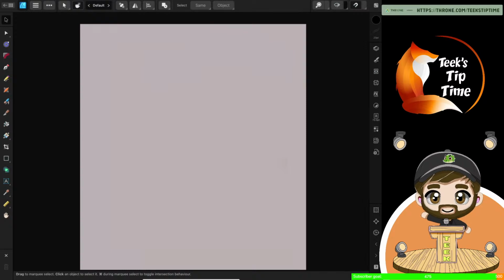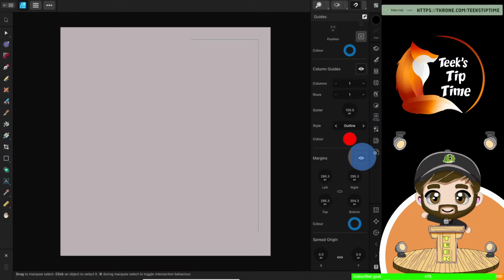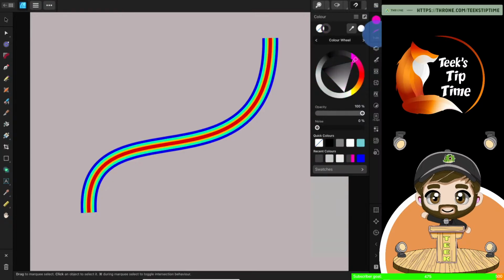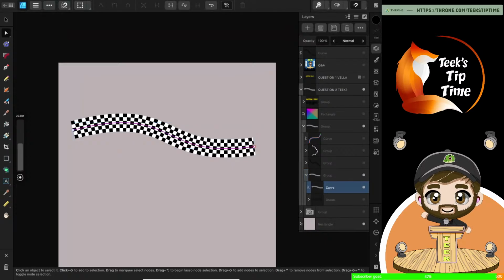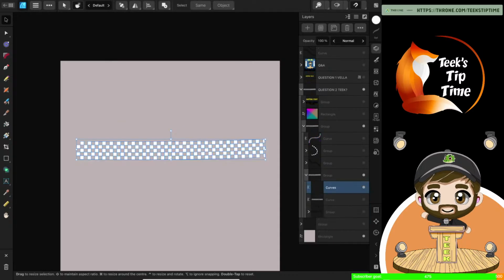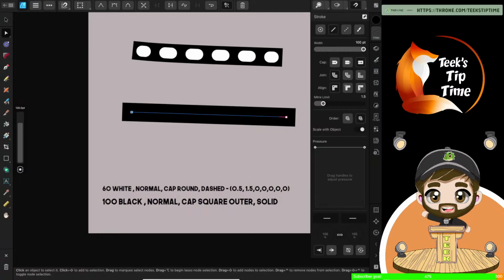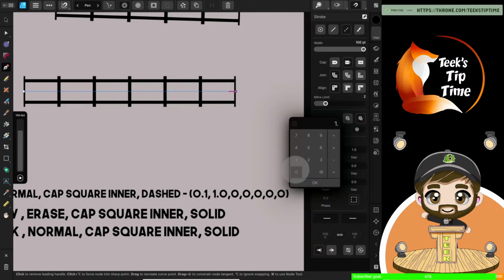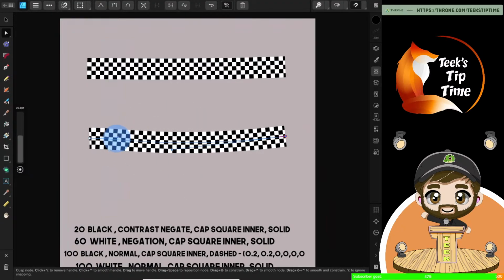Affinity Designer Strokeception Tutorial 🔧 | Q&A Livestream #106 | Teek's Tip Time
🎨 AFFINITY DESIGNER TUTORIAL – STROKECEPTION & Q&A | Livestream #106 | Teek’s Tip Time

In Livestream #106, we explore Strokeception in Affinity Designer — What is it? How does it work? When should you use it? Plus, we dive into a live Q&A session, answering your digital art questions in real time.

👉 Whether you're brand new to Affinity Designer or a seasoned user looking to level up your workflow, this stream is full of helpful tips, live demonstrations, and interactive insights.

✍️ Got a question? Drop it in the comments – your Q might be featured in a future livestream!

⏱️ TIMESTAMPS
0:00 – Countdown
0:03 – Intro
0:15 – Strokeception & Q&A